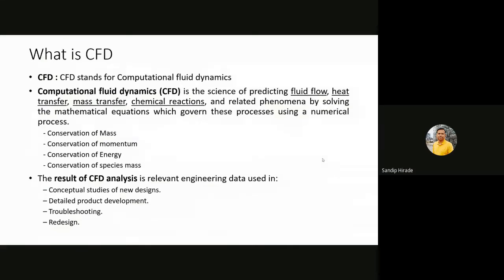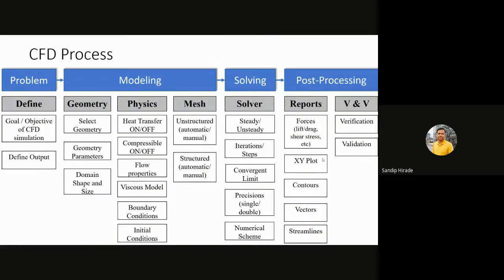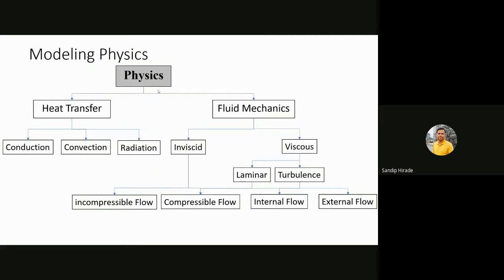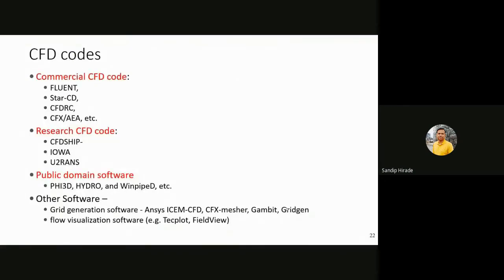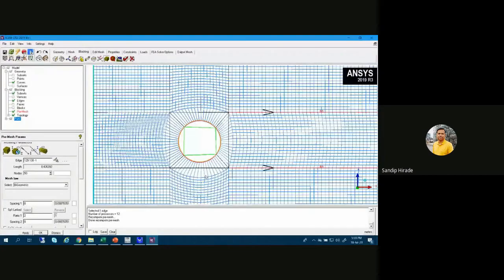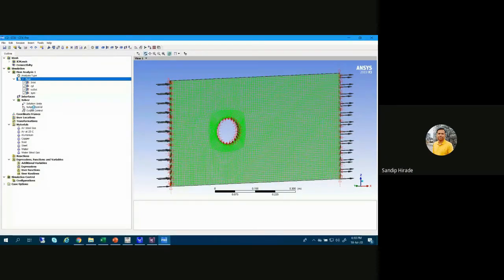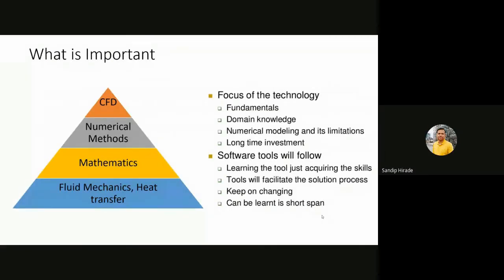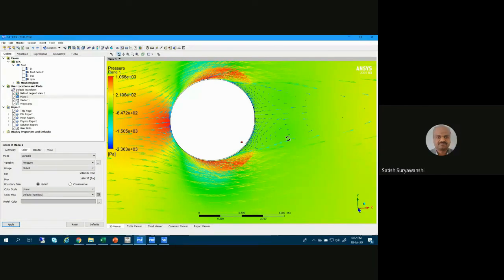Webinar on Computational Fluid Dynamics (CFD)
Mechanical department arranged  Webinar on Computational Fluid Dynamics(CFD) on dated 18th July 2020